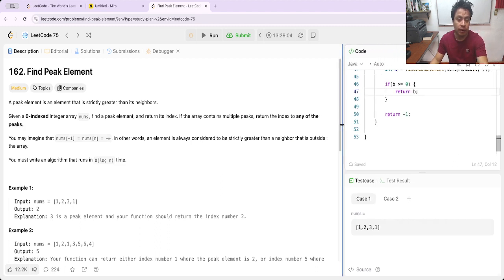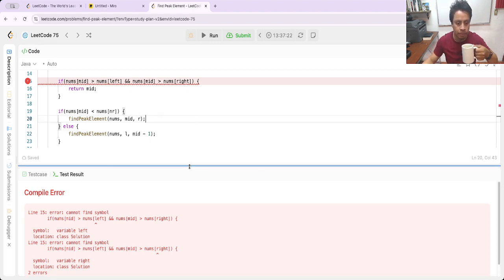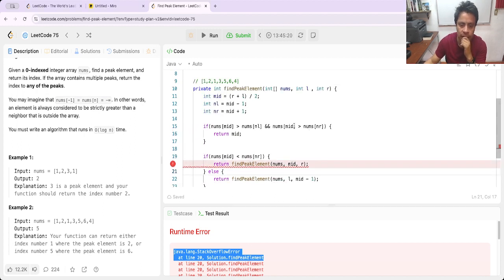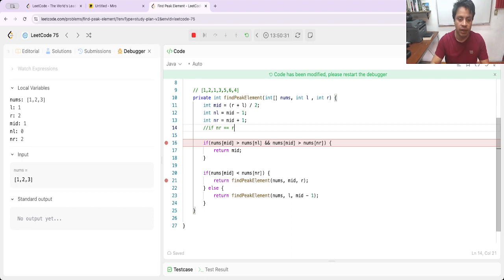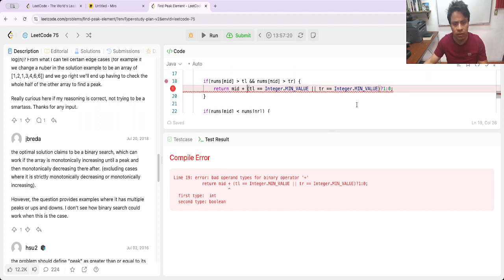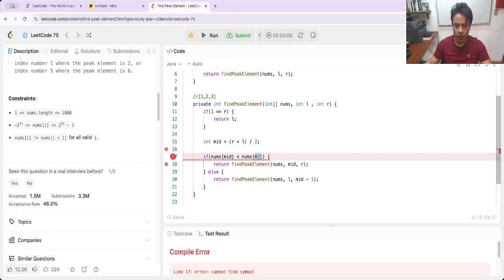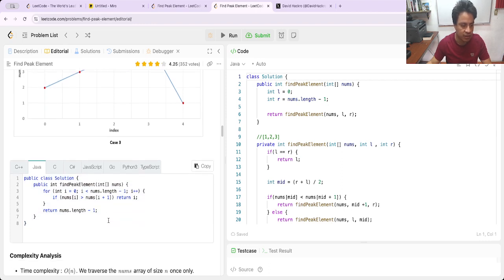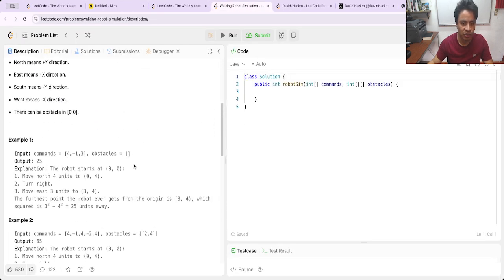Day #301 Morning - 162. Find Peak Element